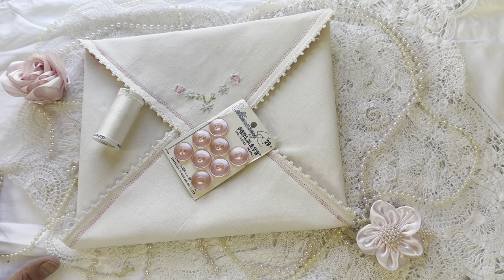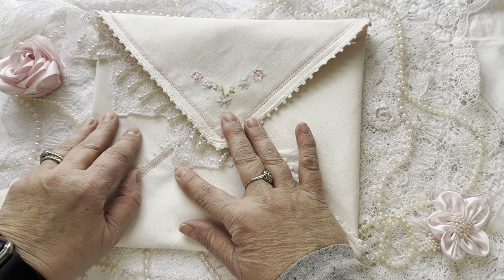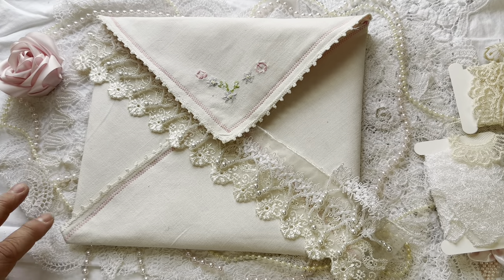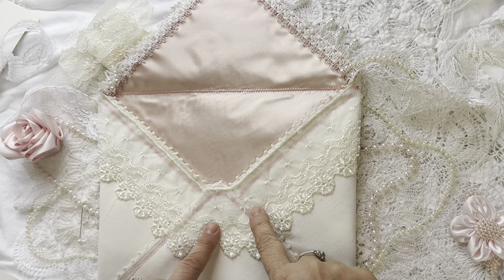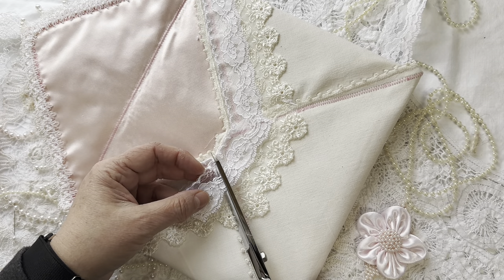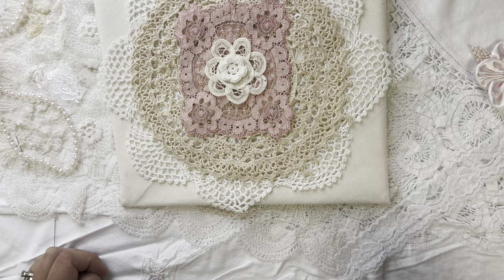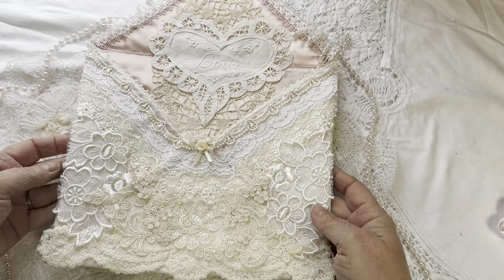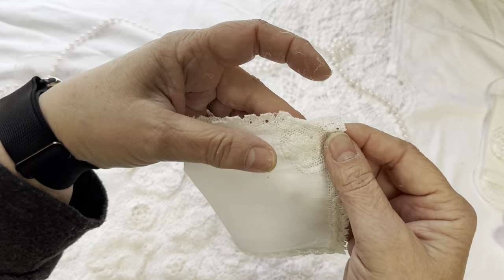Envelope Lace Clutch finished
Hi Everyone!

Thank you for stopping by. I really enjoy reading them. Also let me know where you’re from.

Lisa

I prefer the brand Gutermann thread! It’s all I use to sew with on my new Baby Lock Brilliant sewing machine.

Bobbins with thread so you don’t have to wind them.

My absolute favorite thread Gutermann

Gutermann thread kit in a tin

Clear thread

Medium weight iron on interfacing

White Duck Tape

Burlap looking Duck tape

Beige  Duck tape

Large white envelopes

Thick vellum paper

Coffee I use for my coffee dying I swear by it

Rubber stamp with Victorian lady

Rubber stamps sewing

Pearls glue on assorted sizes

My camera stand

Heavy Duty wipes good for paint and glue removal

Sewing clips

Mini pink roses

Mini white roses

Floral glass magnetic craft mat

Beacon 3 in one glue multi pack my favorite

Beacon 3 in one single bottle

Glue gun with a small tip

Felt for pages

My favorite sewing machine that also does heavy duty.

Sewing needles to sew in pages

White Duck Tape

Beige  Duck tape

Large white envelopes

Thick vellum paper

My camera stand

Sewing clips

Mini pink roses

Mini white roses

Felt for pages